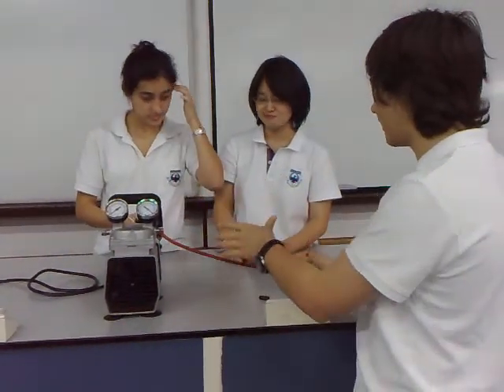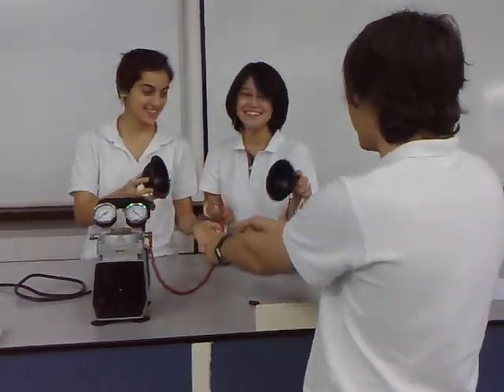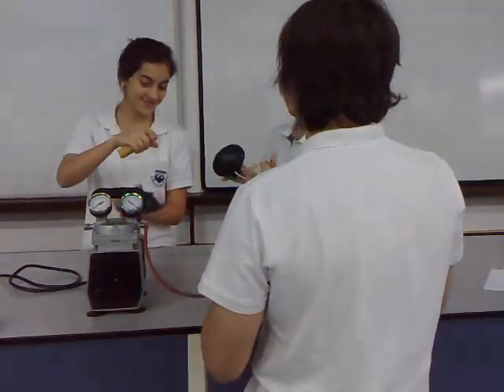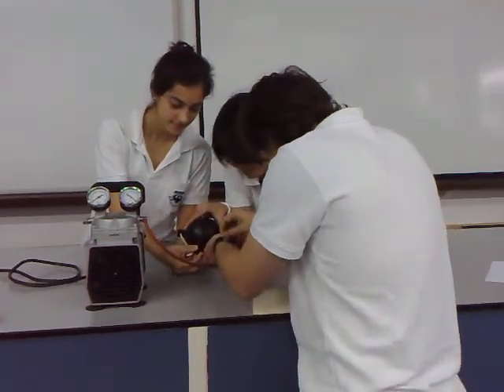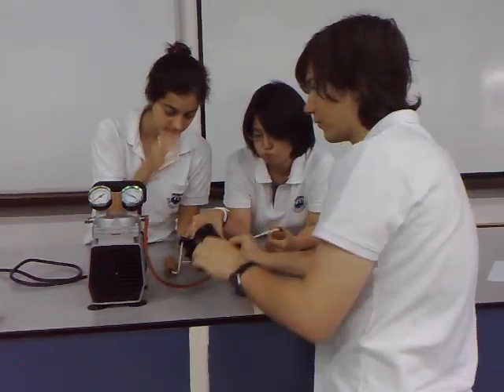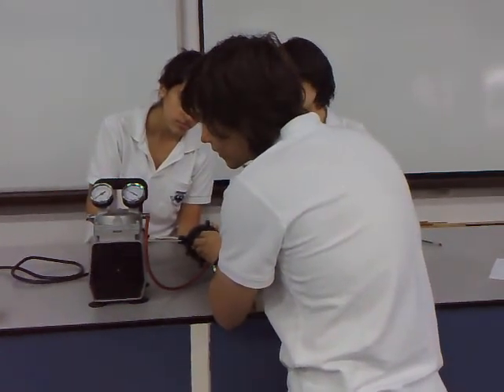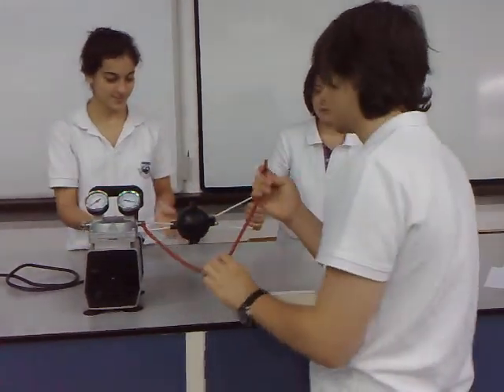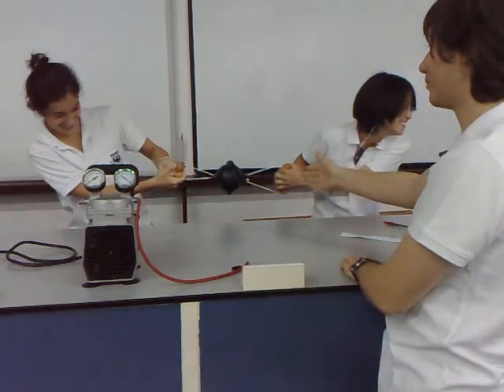Magdeburg Hemispheres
IBDP1 students performing a physics experiment with Magdeburg Hemispheres